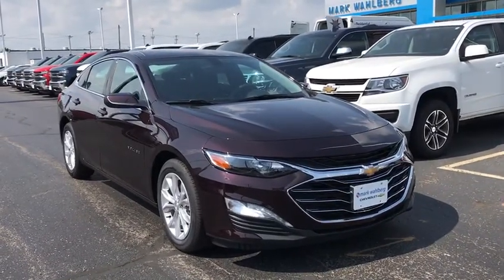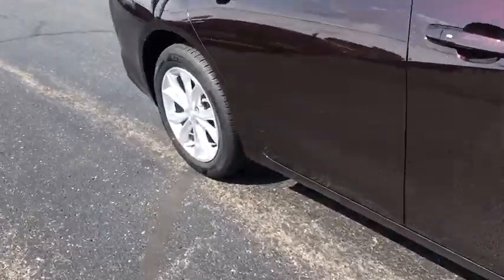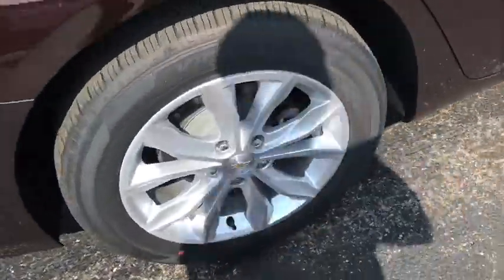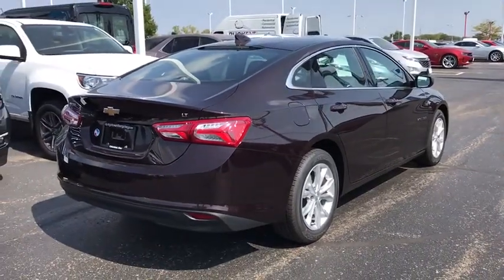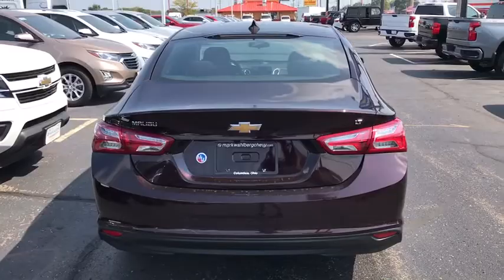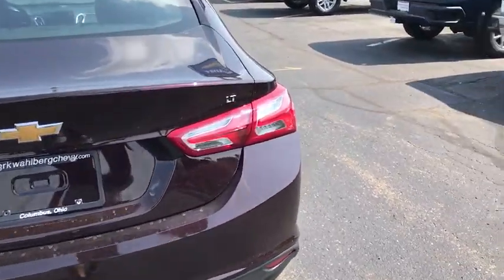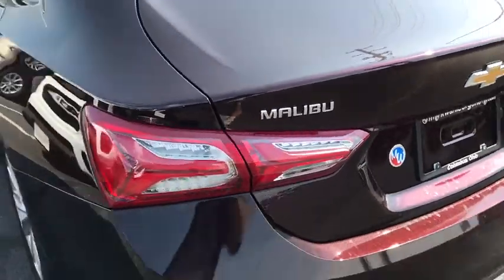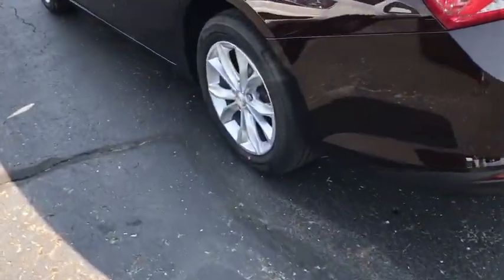2020 Chevrolet Malibu Columbus, London, Springfield, Hilliard, Dublin, OH CF0C018710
Black Cherry Metallic New 2020 Chevrolet Malibu available in Columbus, Ohio at Mark Wahlberg Chevrolet. Servicing the London, Springfield, Hilliard, Dublin, OH area.

2020 Chevrolet Malibu 4D Sedan LT Black Cherry Metallic FWD CVT 1.5L DOHC 29/36 City/Highway MPGbrJet Black Cloth. Tax, title, license and dealer fees (unless itemized above) are extra. Not available with special finance or lease offers. The features and options listed are for a new Chevrolet and may not apply to this specific vehicle. You may be eligible for additional incentives, see dealer for details. Price includes: $1,250 - GM Consumer Cash Program. Exp. 10/31/2019